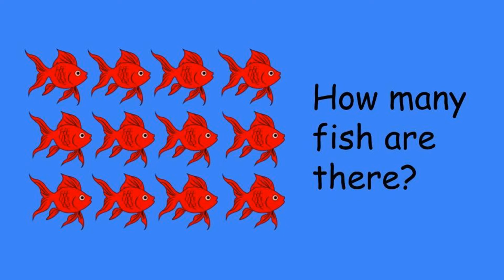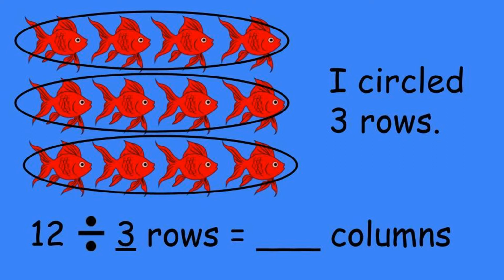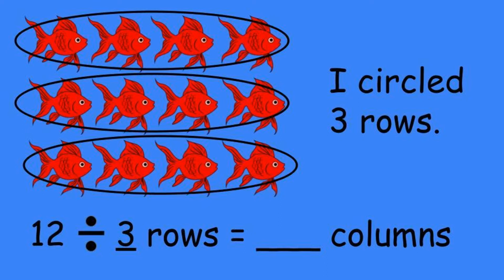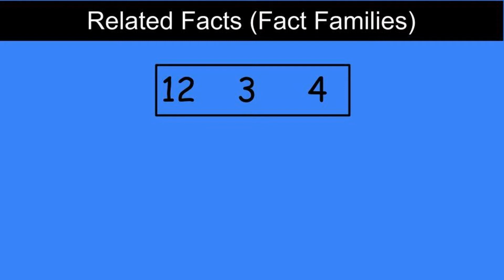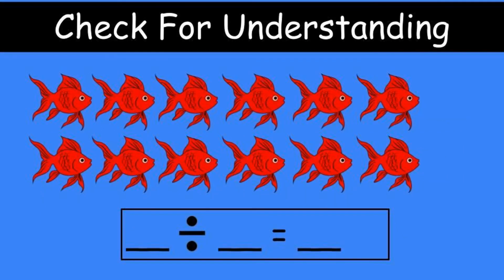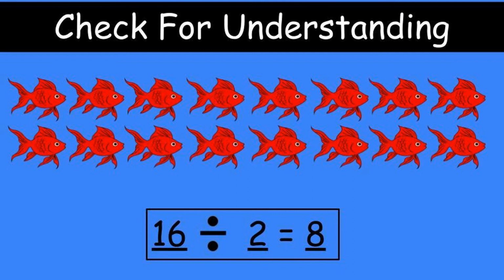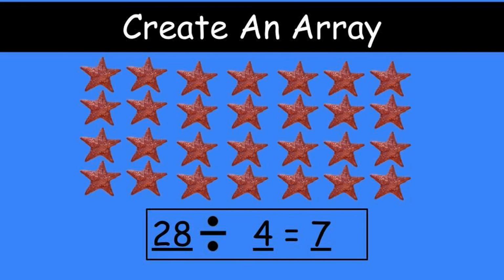Fishing For Division Arrays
Learn how to make a division equation to go with an array.